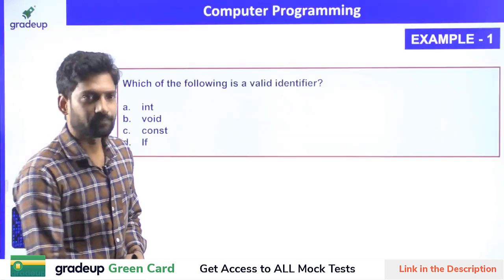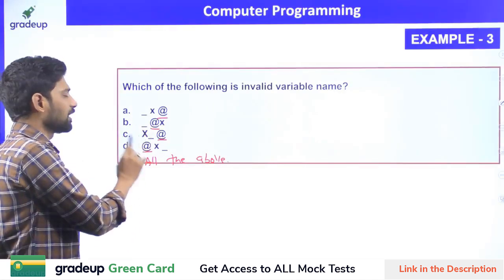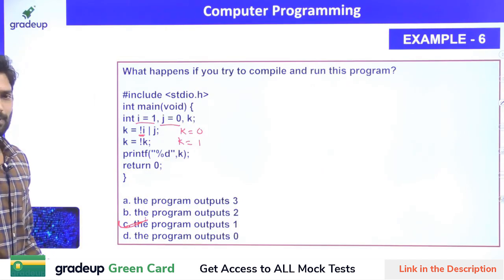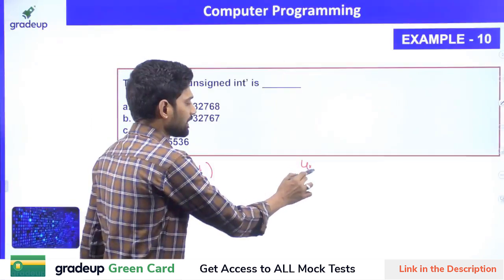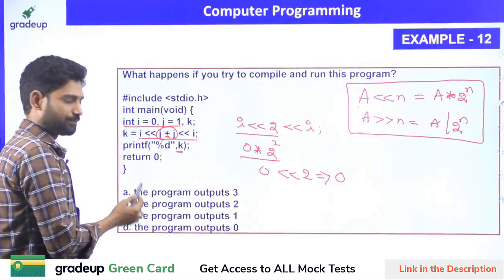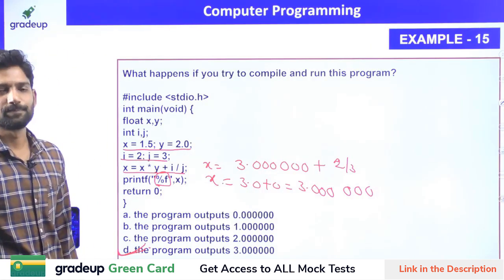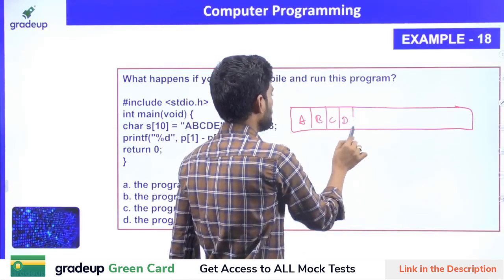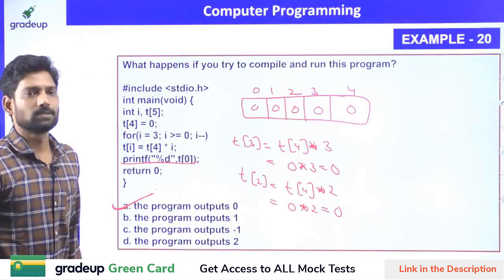Important Questions | BARC EC 2020 | Satya Sir | Gradeup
BARC EC 2020 - Watch the live class on for BARC EC 2020 Preparation by Satya Sir. Practice questions for BARC EC 2020 Exam. These classes will help you to level up your preparation for BARC CS 2020.
Boost up BARC EC: A Score Booster Crash Course.
Crack BARC 2020 with a 30-Day Comprehensive Study Plan
►Satya Sir: Sr Faculty for GATE CSE
                      13+ years of experience
                       Mentored 10000+ Students, across 15 + cities
                       PhD in CSE, GATE Qualified twice, CISCO certified, SET Qualified